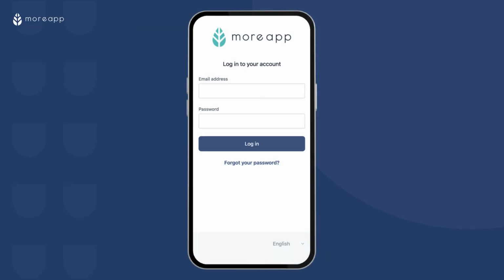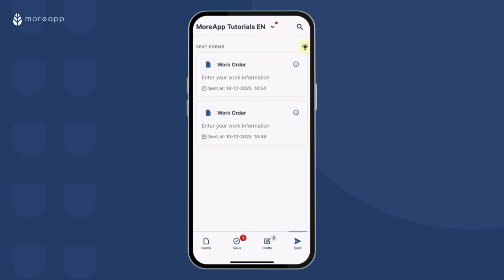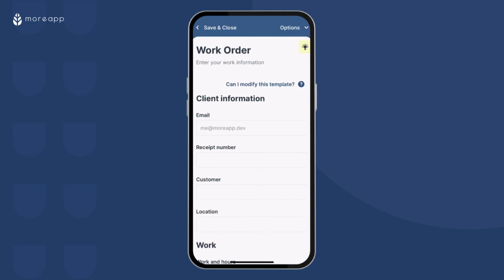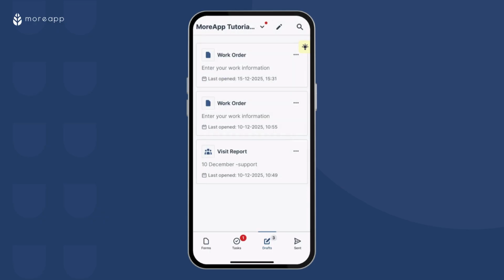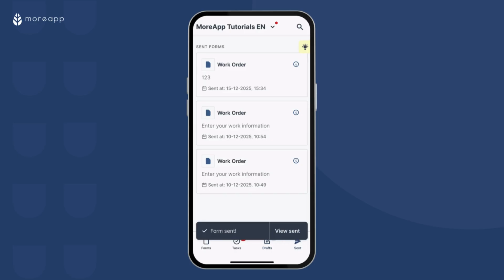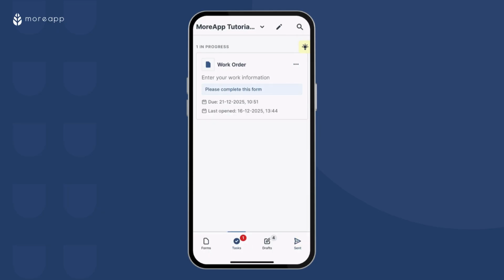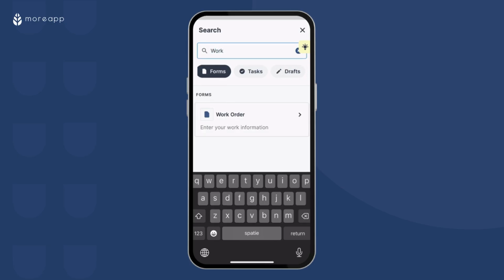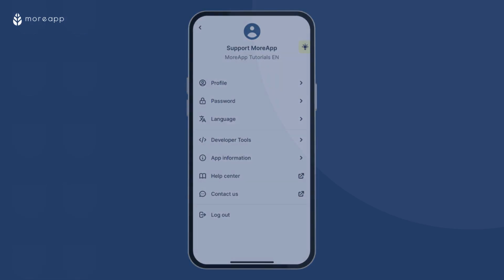How to Use the App | MoreApp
Hi, welcome to the MoreApp YouTube Channel!

Check this video about how to use our App. Do you want to be the first to receive the latest tutorials?

Go to the MoreApp Help Center to find screenshots and to read more about our articles. Check our website for more information about MoreApp!